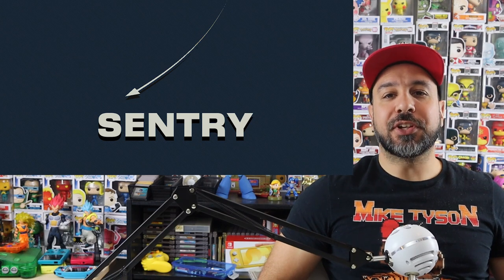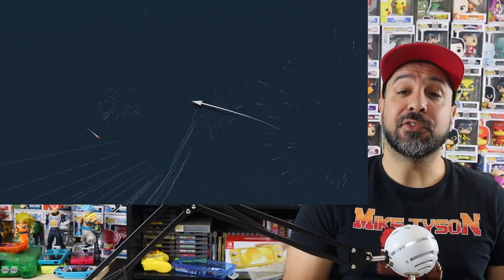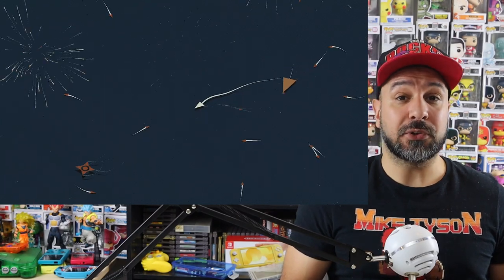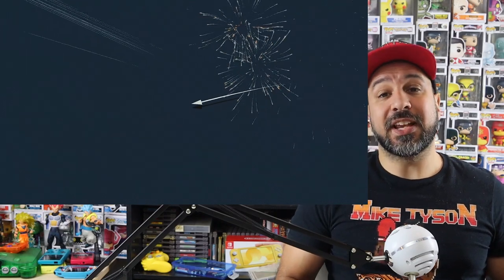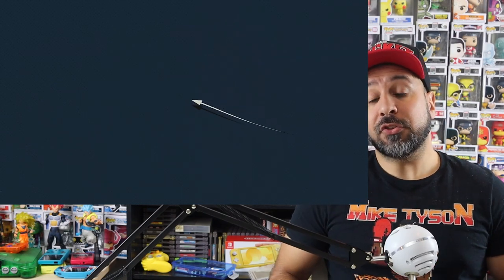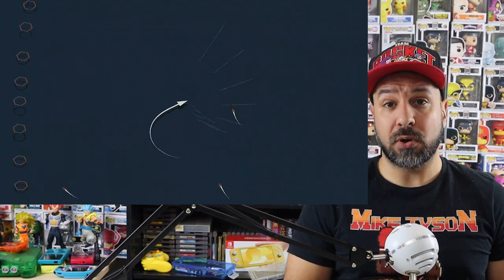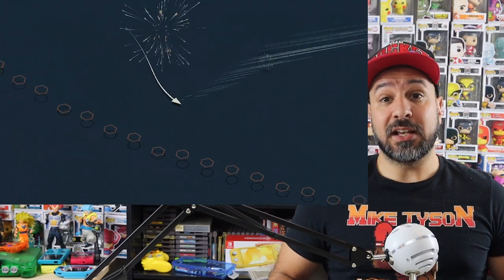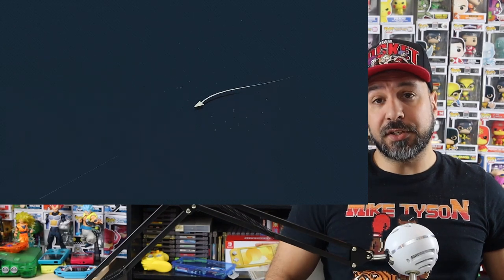SENTRY Nintendo Switch Game REVIEW | Budget eSHOP Game Reviews